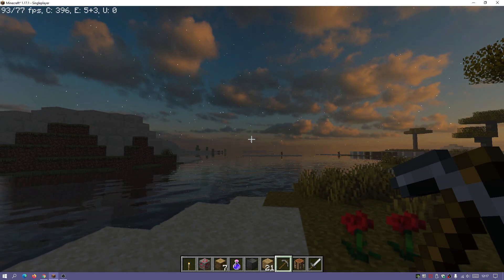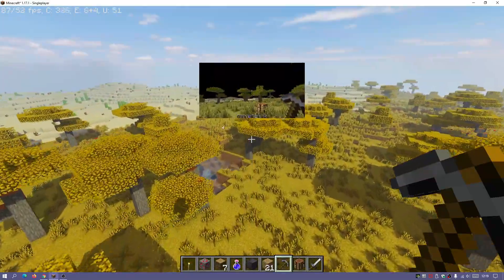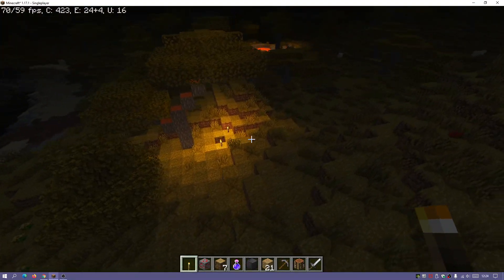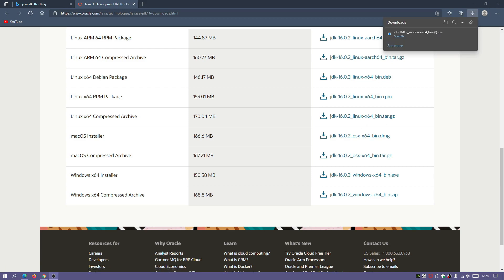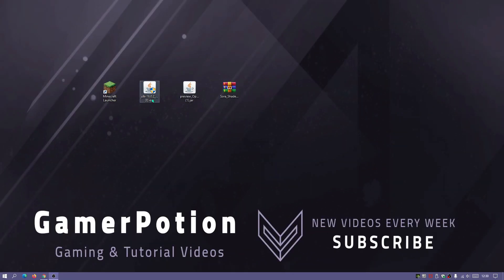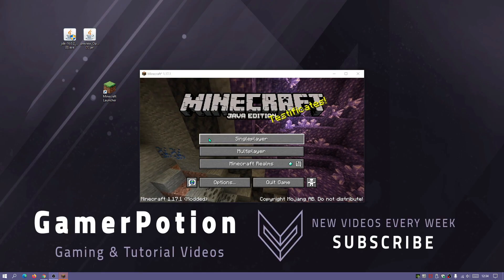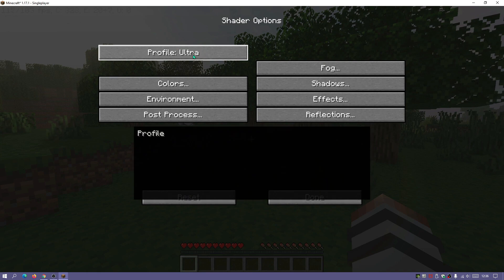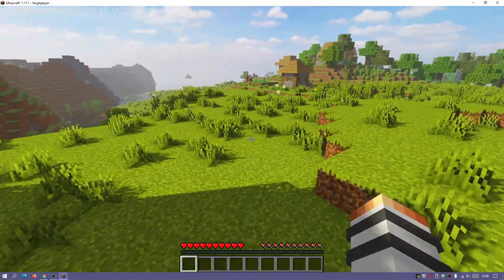Minecraft Java 1.17.1 Sora Shaders (OptiFine 1.17.1) Shaders based on Project Luma Gameplay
In this Minecraft Java Shaders Tutorial, I show you how to download and install Sora Shaders using OptiFine for Minecraft Java 1.17.1 Caves and Cliffs. In this video I use the example of Sora Shaders version 1.12. At the moment OptiFine is in preview build so you cannot use mods with it but the shader problems have been fixed and it runs them fine for now. In this video I show you how to download and install OptiFine and how to download and install Sora Shaders. This is a really nice optimised shaderpack in my opinion! If you do want to use this shader with mods then check out my OptiFabric video (link below)